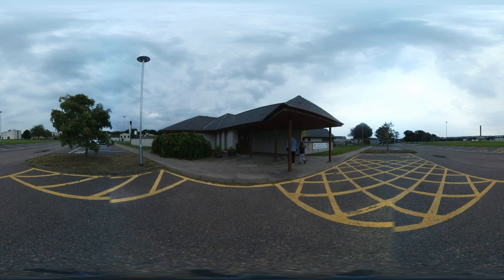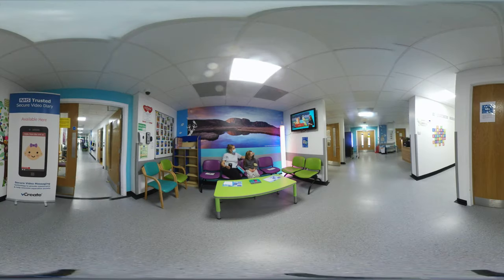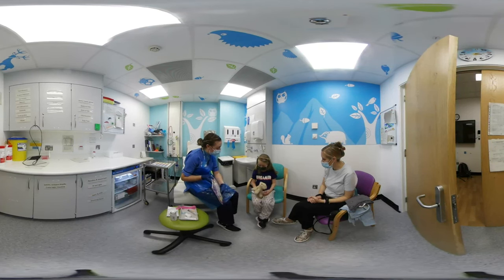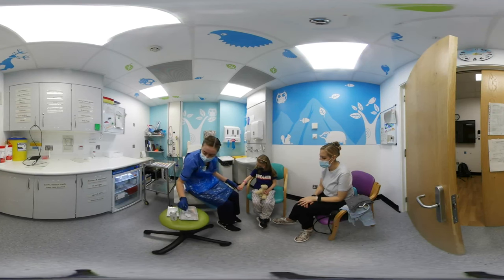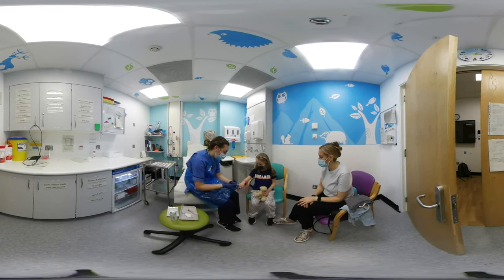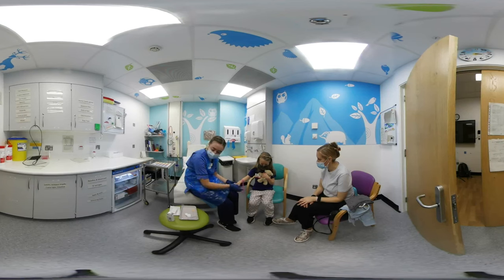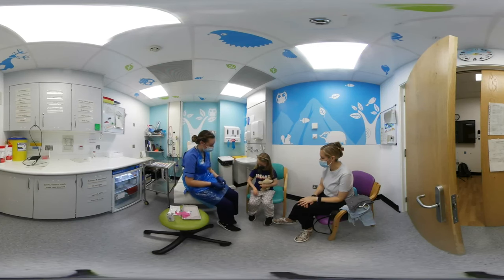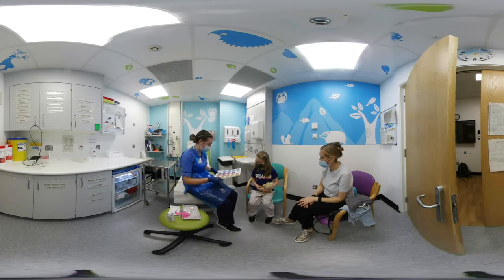NHSH Paediatric Blood Test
This video has been produced to give our young patients, and their parents and / or guardians, an insight into how their bloods get taken.